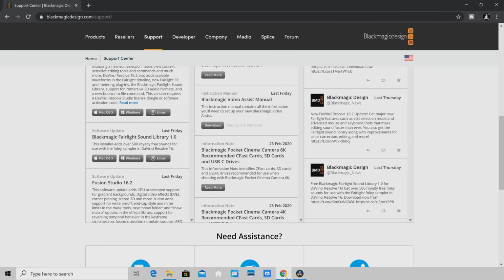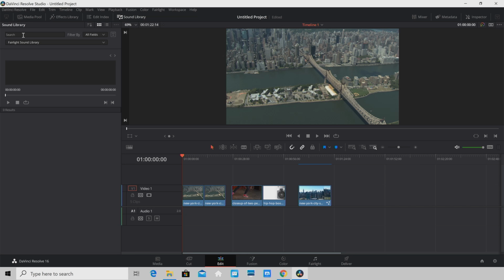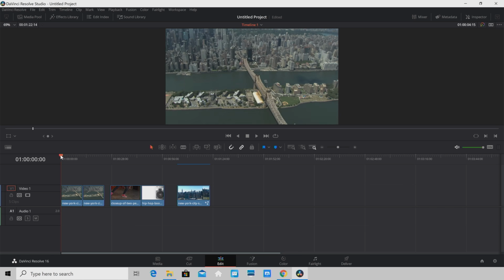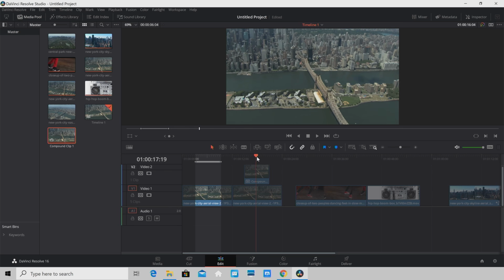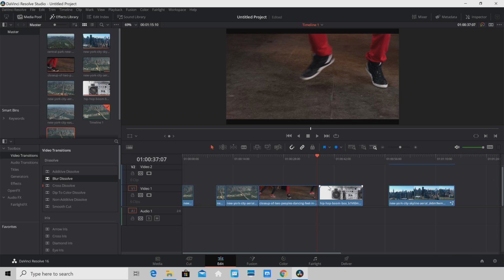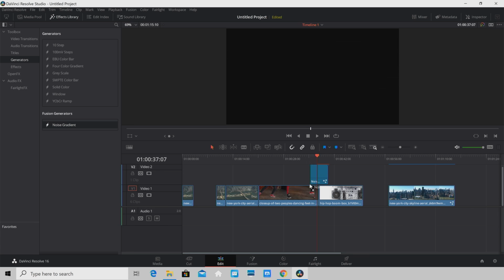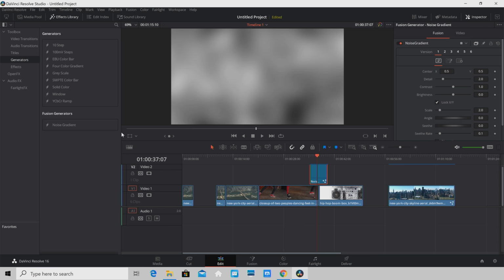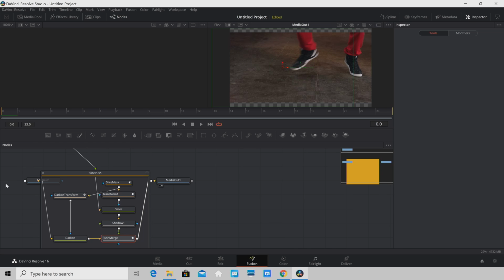New things in Davinci Resolve 16.2 update+ free sound library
Lets have a look at new things in Davinci Resolve 16.2 update and the free sound library